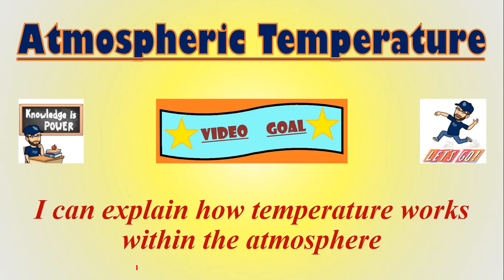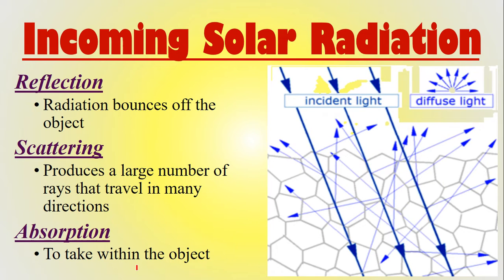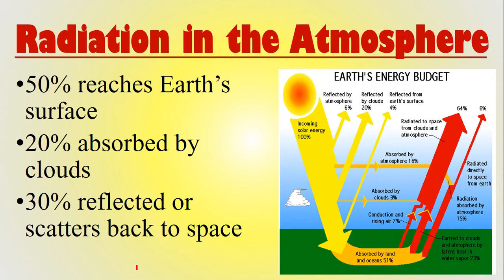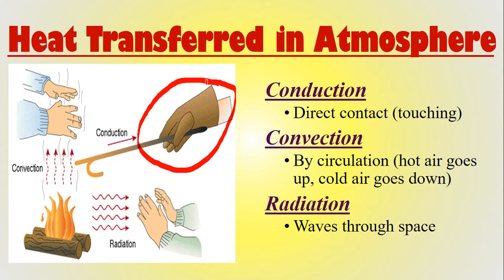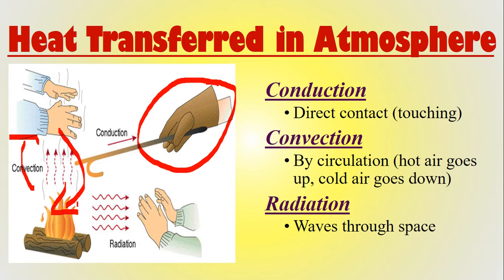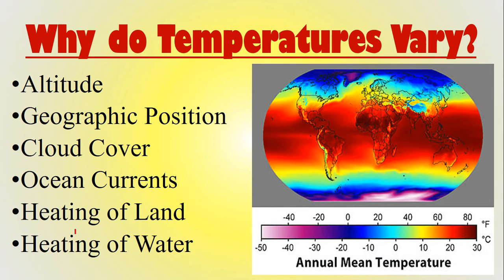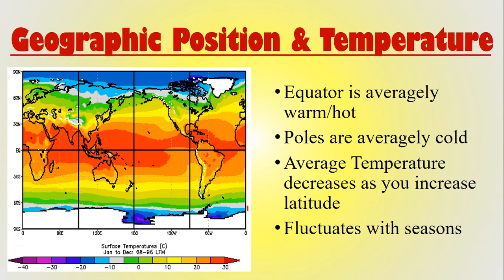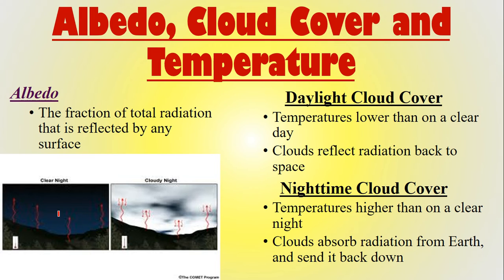Atmospheric Temperature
How is temperature created and moved around the atmosphere?